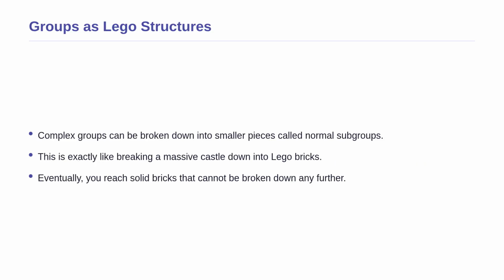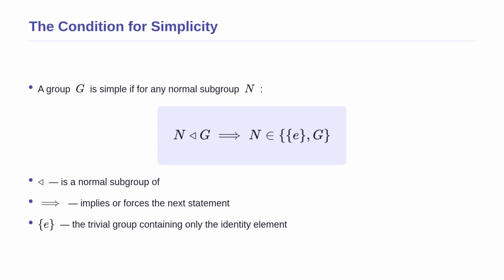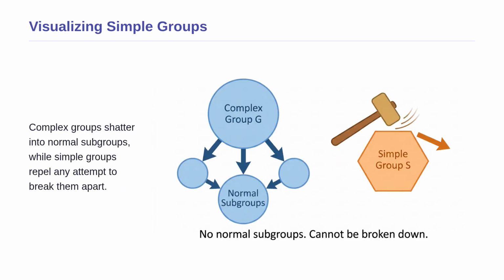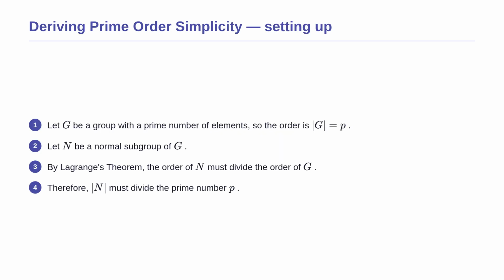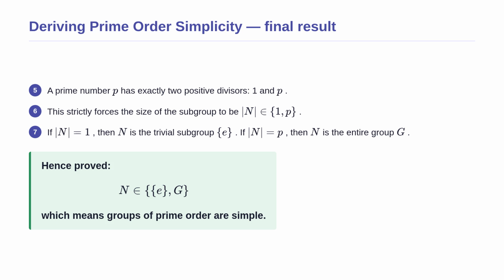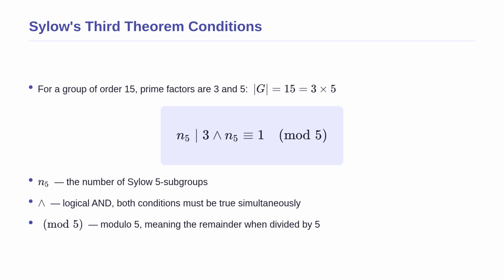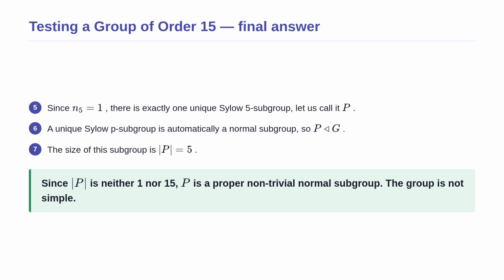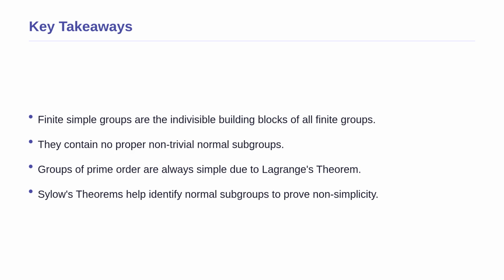Advanced Group Theory - Finite Simple Groups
Video lecture on Finite Simple Groups for Advanced Group Theory.